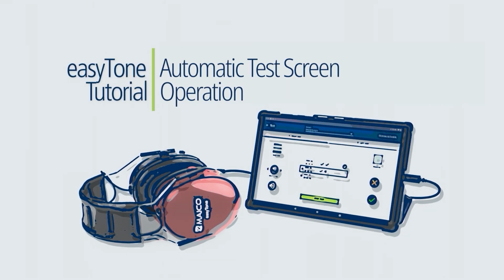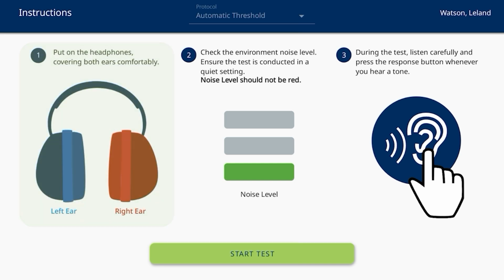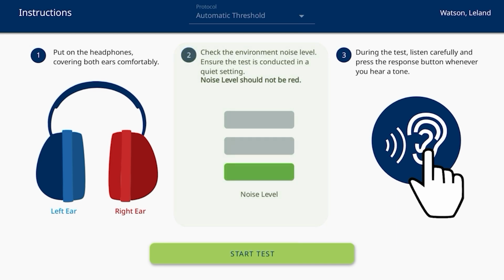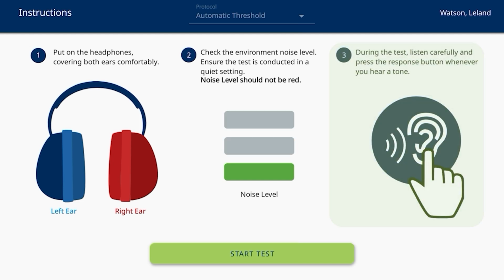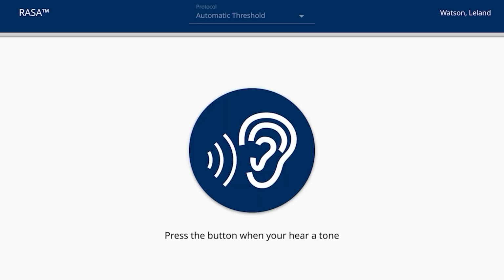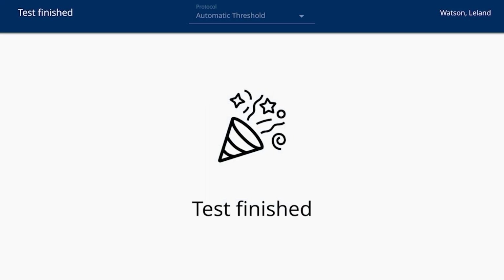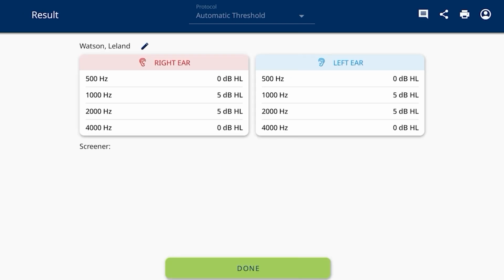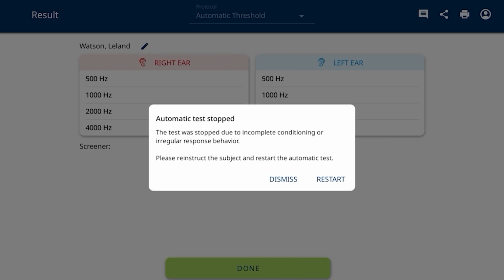MAICO easyTone Tablet Audiometer - Automatic Test Screen Operation | MAICO Tutorial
For almost a century, MAICO Diagnostics has been dedicated to developing intuitive hearing screening solutions. Our vision remains the same: an early detection of hearing loss today for a healthy and enjoyable life tomorrow.

easyTone can perform self administered automatic screening tests. This video reviews the test operation of the automatic test screen.